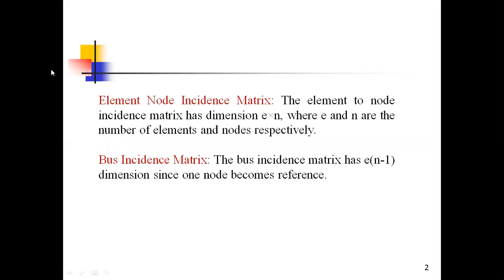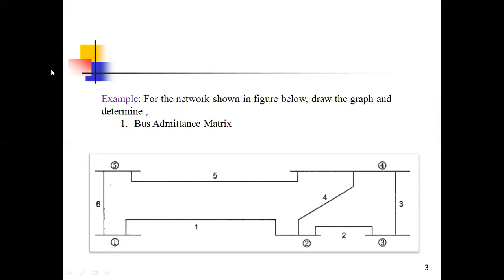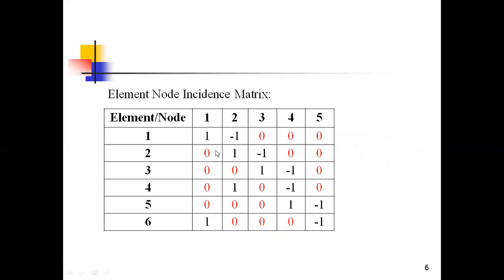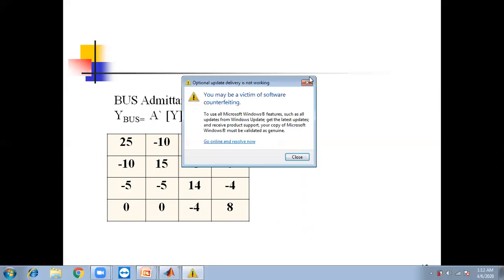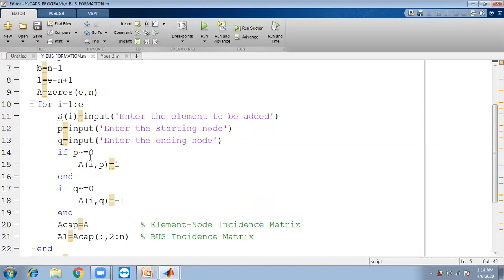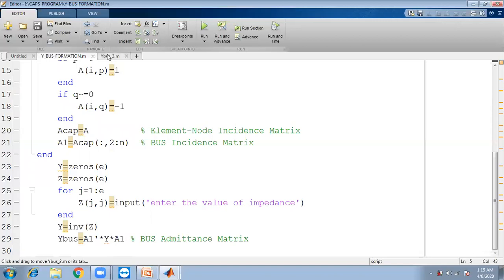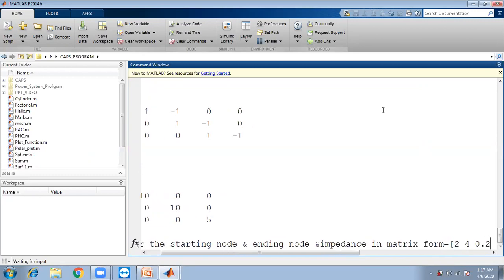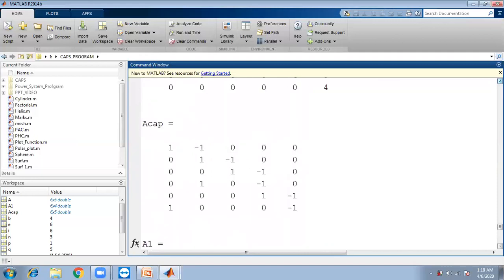Y BUS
MATLAB Code for Formation of Bus Admittance Matrix